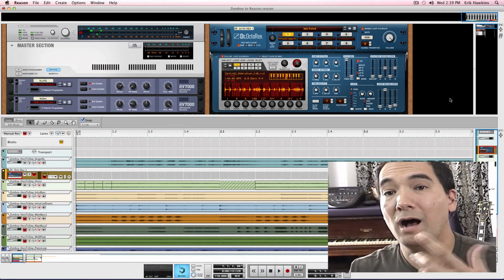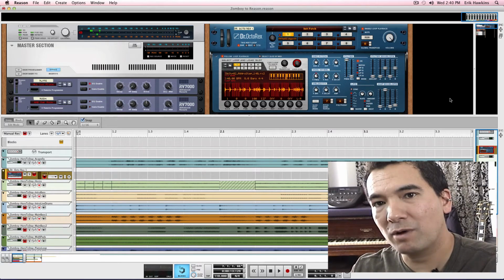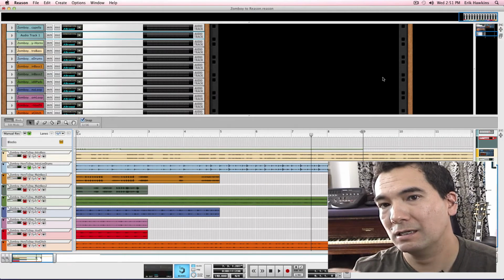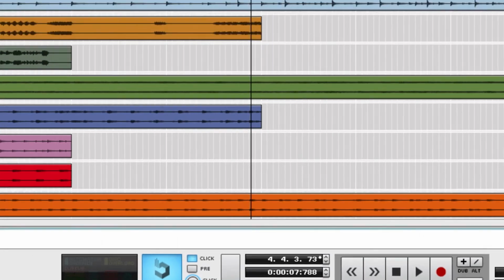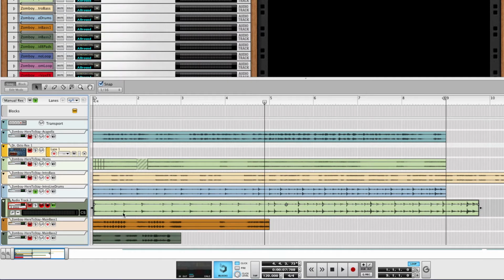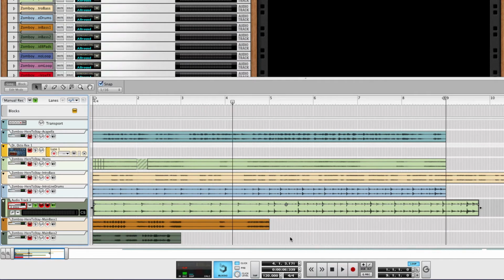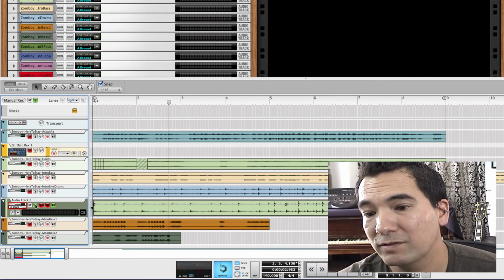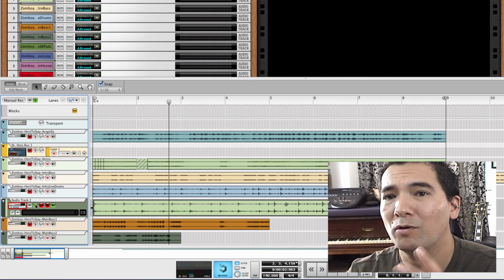The Importance of Working on the Bars and Beats Grid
Erik Hawkins (a.k.a. Erik Hawk) of Berkleemusic explains why it's mission critical to work on the bars and beats grid from the very start of your remix.